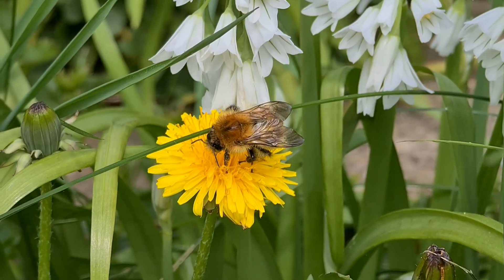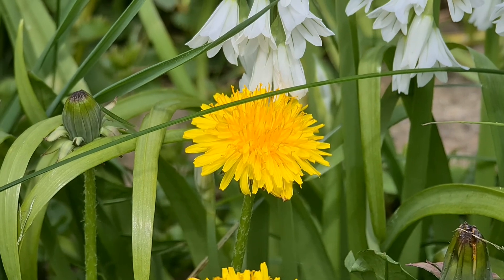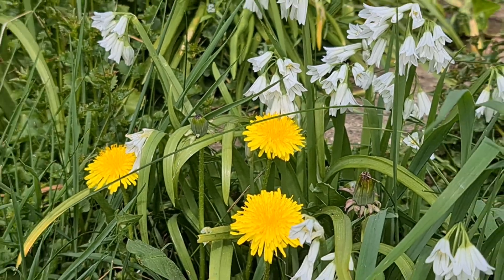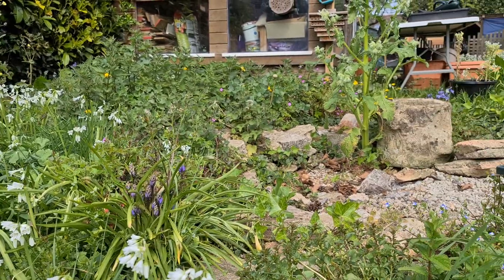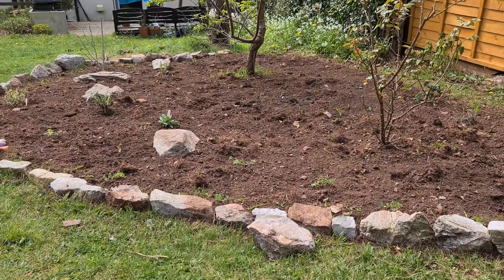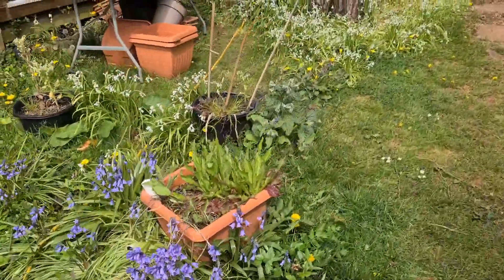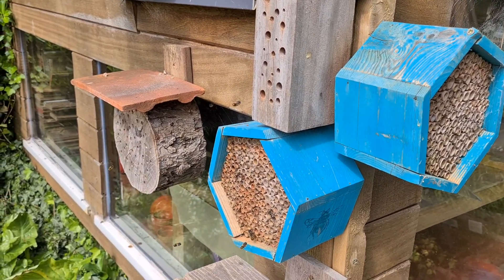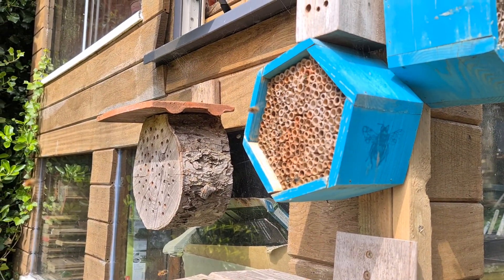A long time coming... Welcome Back..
Apologies, but 2019 didn'r exactly go well in the Devon Nature Garden.
Hoping this year will be better
More footage coming very shortly.